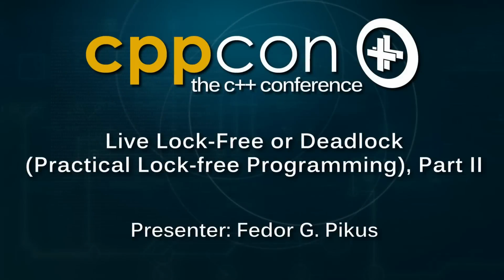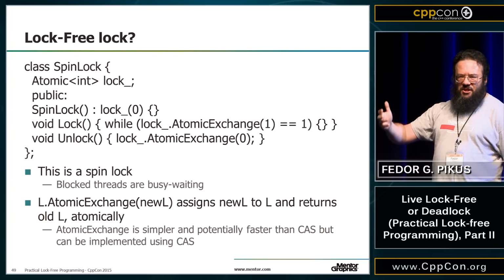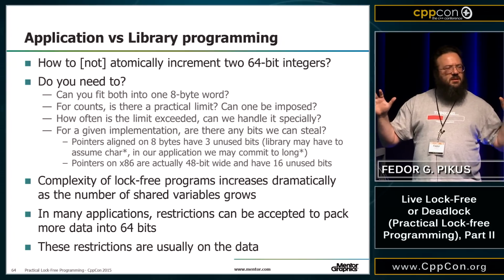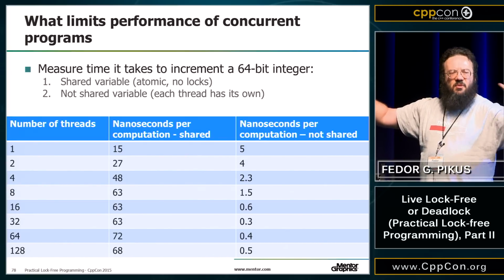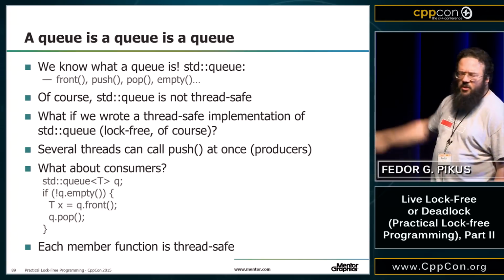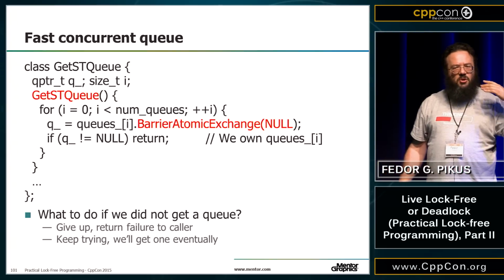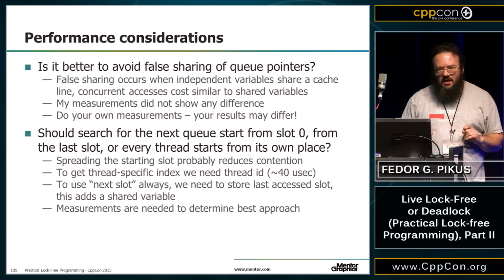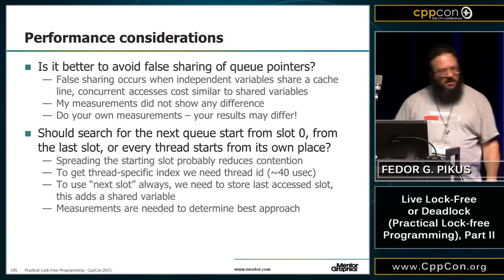CppCon 2015: Fedor Pikus PART 2 “Live Lock-Free or Deadlock (Practical Lock-free Programming) ”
Part I: Introduction to lock-free programming. We will cover the fundamentals of lock-free vs lock-based programming, explore the reasons to write lock-free programs as well as the reasons not to. We will learn, or be reminded, of the basic tools of lock-free programming and consider few simple examples. To make sure you stay on for part II, we will try something beyond the simple examples, for example, a lock-free list, just to see how insanely complex the problems can get. Part II: having been burned on the complexities of generic lock-free algorithms in part I, we take a more practical approach: assuming we are not all writing STL, what limitations can we really live with? Turns out that there are some inherent limitations imposed by the nature of the concurrent problem: is here really such a thing as “concurrent queue” (yes, sort of) and we can take advantages of these limitations (what an idea, concurrency actually makes something easier!) Then there are practical limitations that most application programmers can accept: is there really such a thing as a “lock-free queue” (may be, and you don’t need it). We will explore practical examples of (mostly) lock-free data structures, with actual implementations and performance measurements. Even if the specific limitations and simplifying assumptions used in this talk do not apply to your problem, the main idea to take away is how to find such assumptions and take advantage of them, because, chances are, you can use lock-free techniques and write code that works for you and is much simpler than what you learned before.
Fedor G Pikus is a Chief Engineering Scientist in the Design to Silicon division of Mentor Graphics Corp. His earlier positions included a Senior Software Engineer at Google, and a Chief Software Architect for Calibre PERC, LVS, DFM at Mentor Graphics. He joined Mentor Graphics in 1998 when he made a switch from academic research in computational physics to software industry. His responsibilities as a Chief Scientist include planning long-term technical direction of Calibre products, directing and training the engineers who work on these products, design and architecture of the software, and research in new design and software technologies. Fedor has over 25 patents and over 90 papers and conference presentations on physics, EDA, software design, and C++ language.